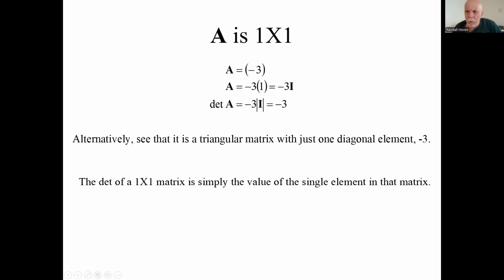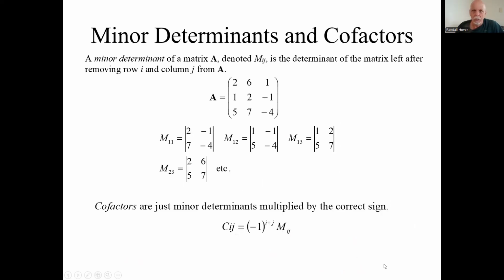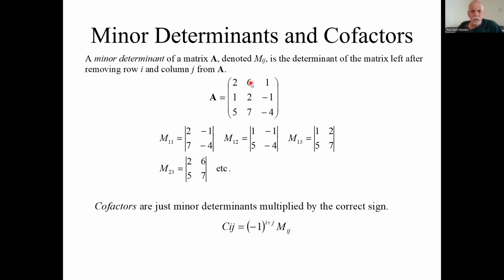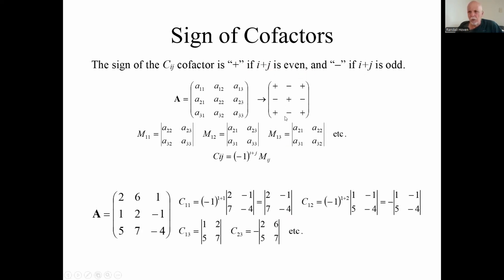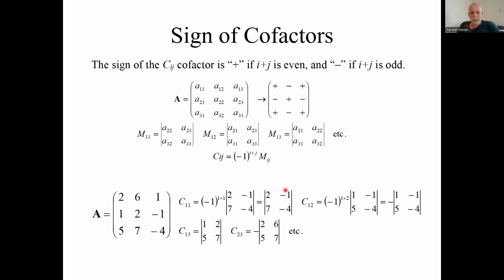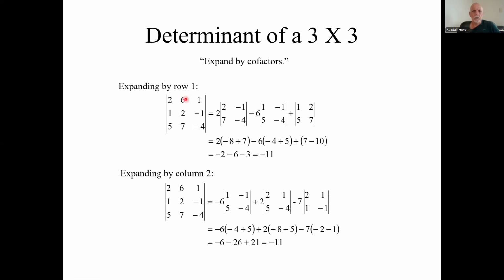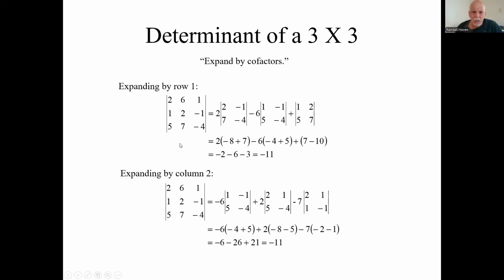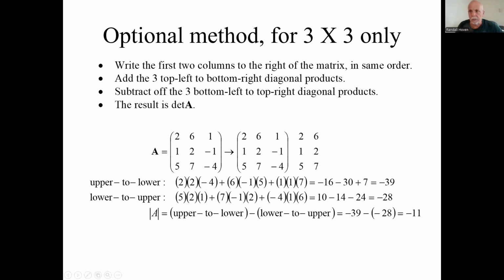4.6 Expansion by Cofactors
Describes how to find a determinant by the method of Expansion by Cofactors. We first define minor determinants and then cofactors, and then the method itself.